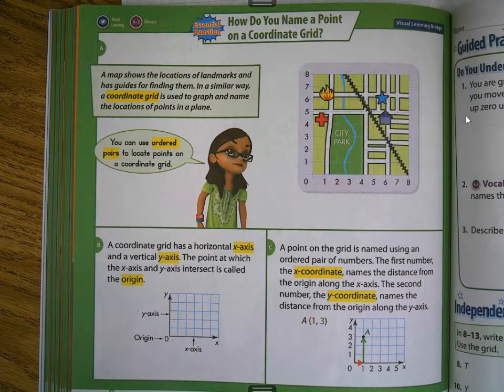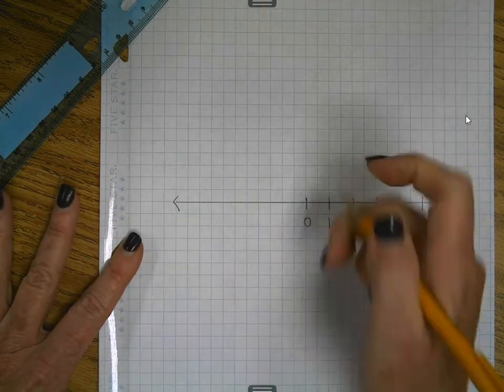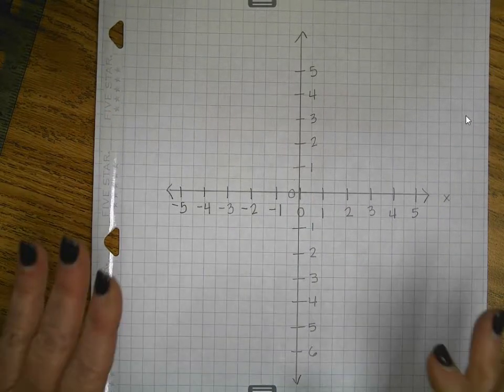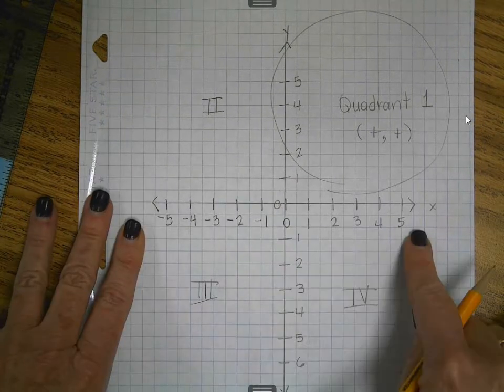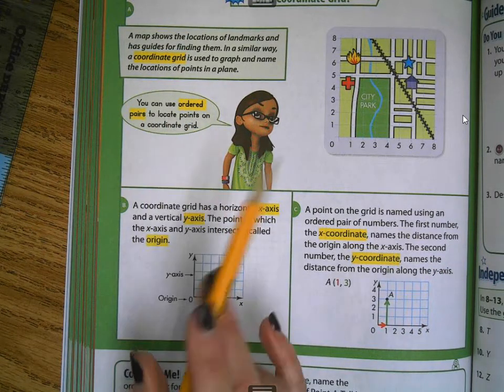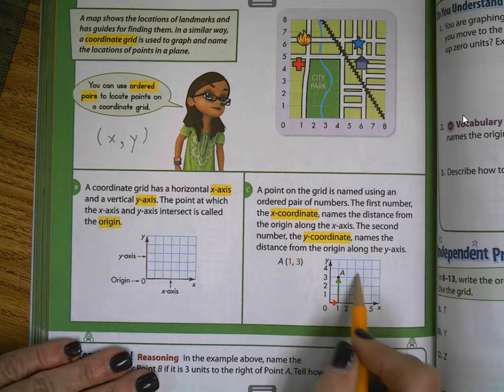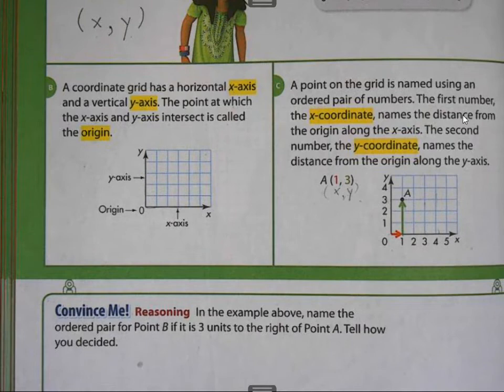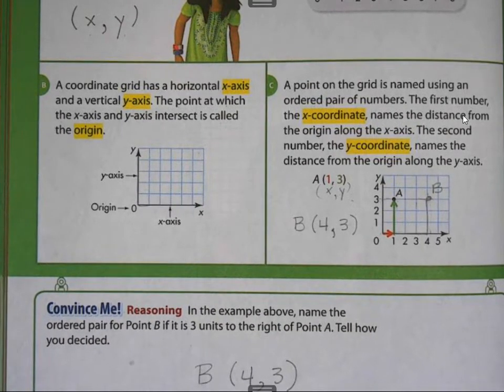Lesson 14-1 9/25/2020